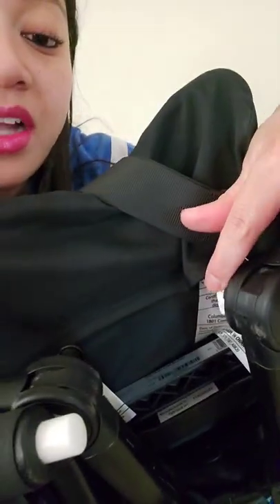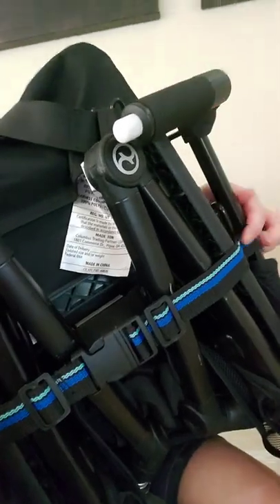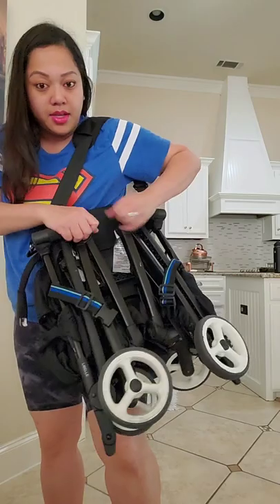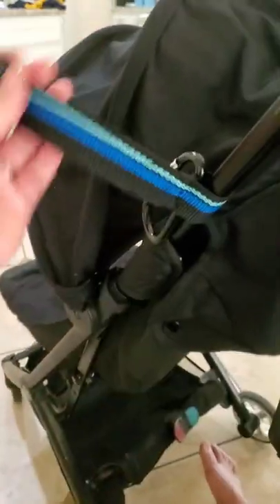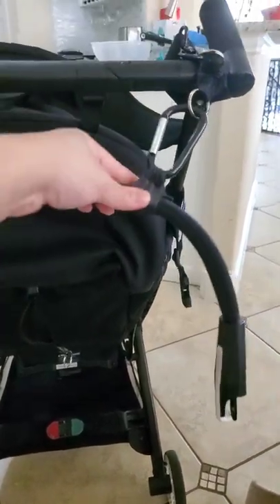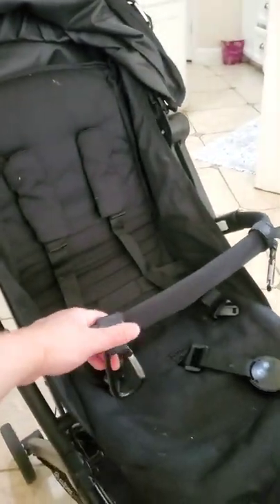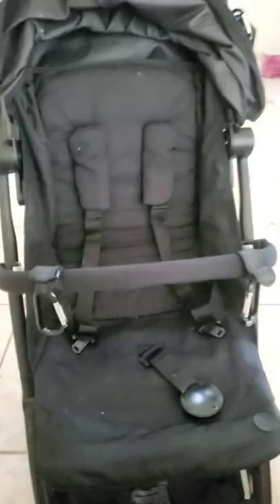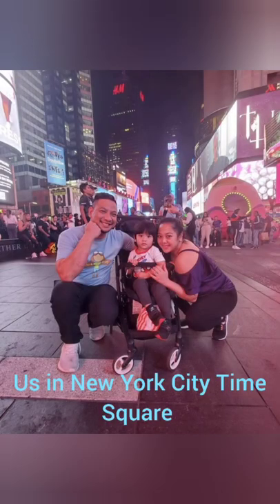tips and tricks on my gb pockit all city / cybex libelle stroller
these are the things i did to jazz up my stroller.

these are things that are unique to me and what works for me and my child.

it was awful when the latch broke and i couldn't close the stroller.  i am so glad i came up with the solution to add on the buckle straps. honestly. the buckle straps works great too.